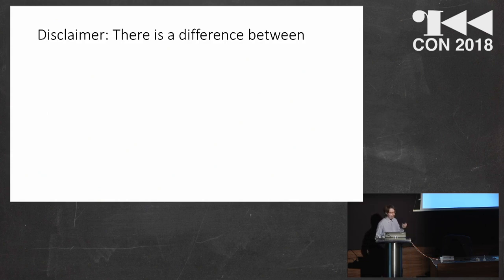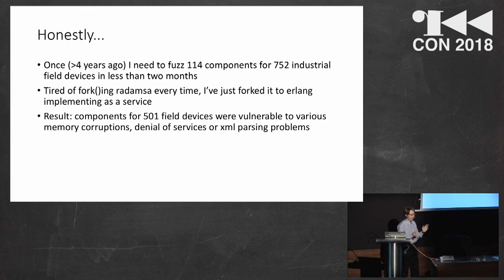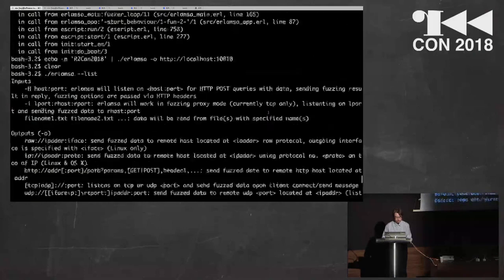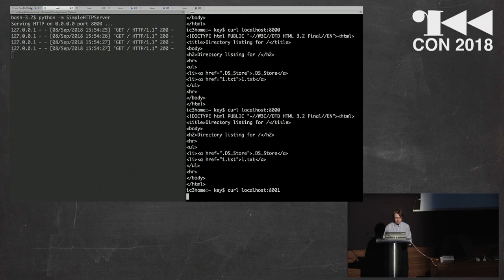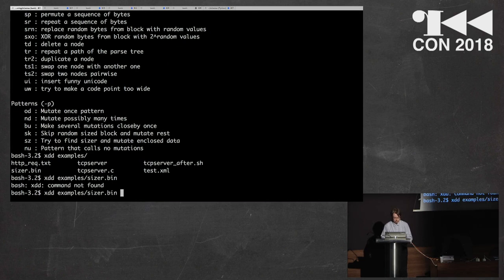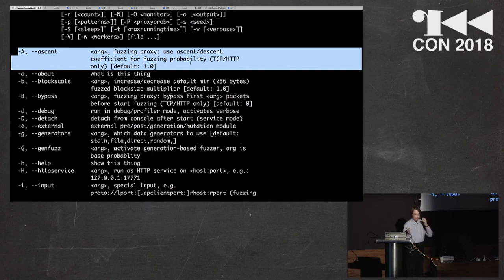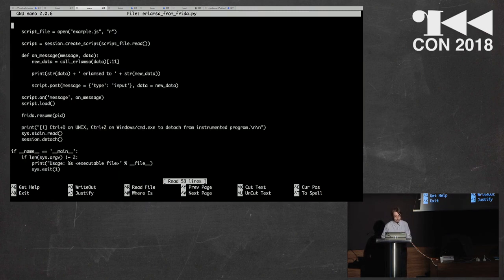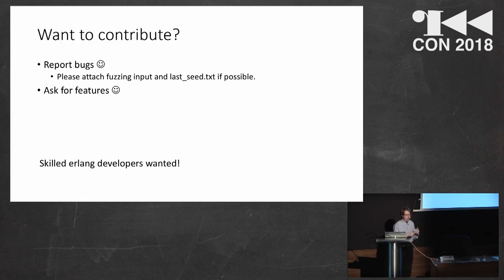r2con2018 - Fuzzing with Erlamsa - by dark_key